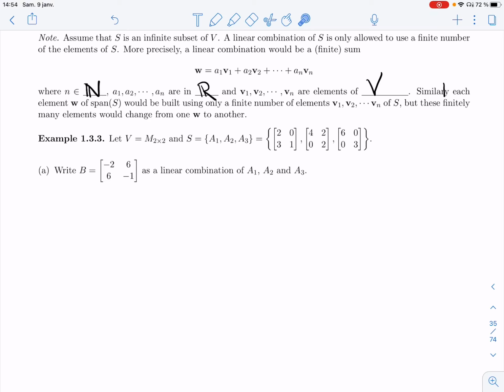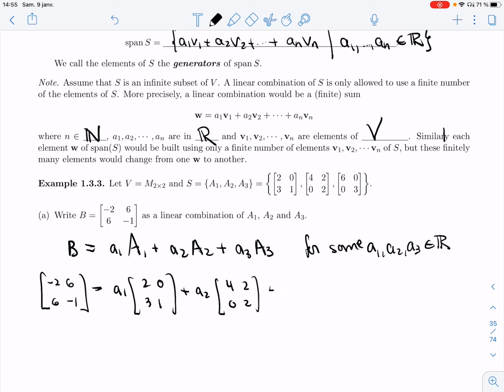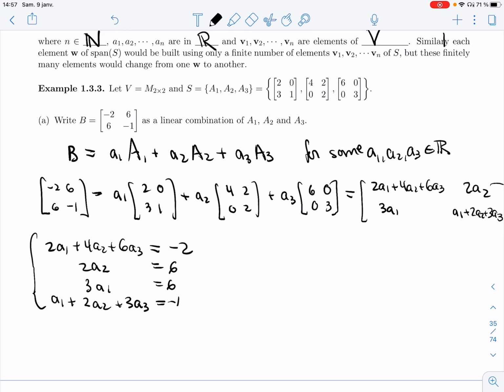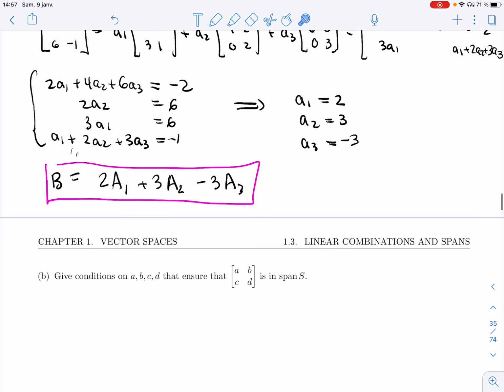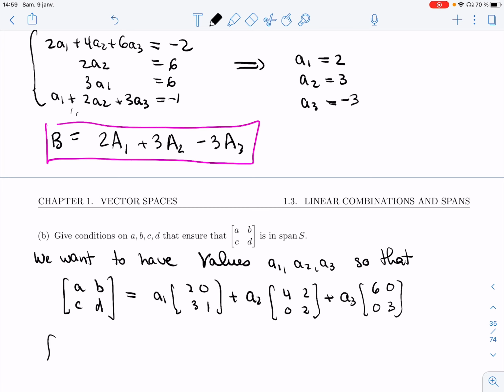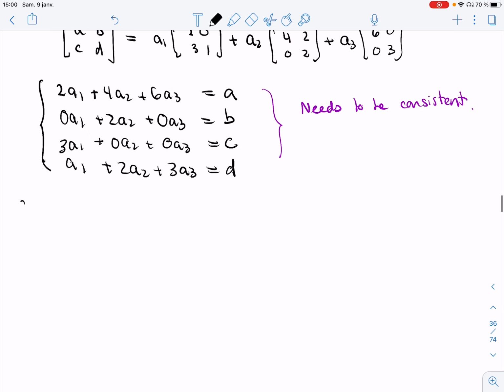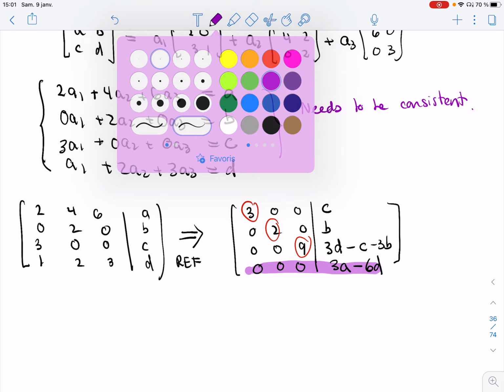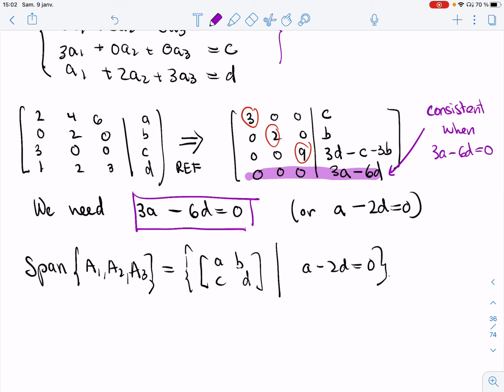Linear Algebra 2 - 1.3.2 - Linear Combinations and Spans in a General Vector Space (Video 2)